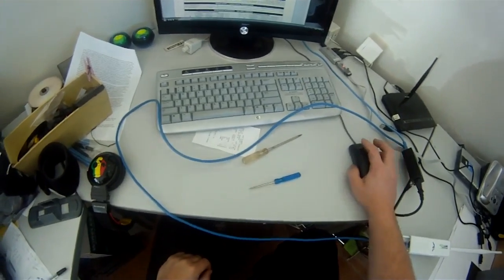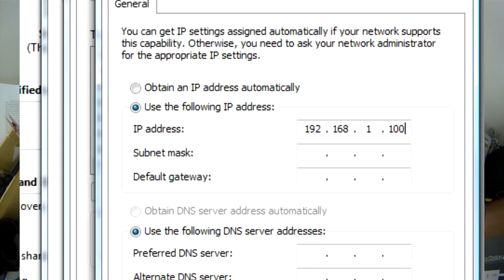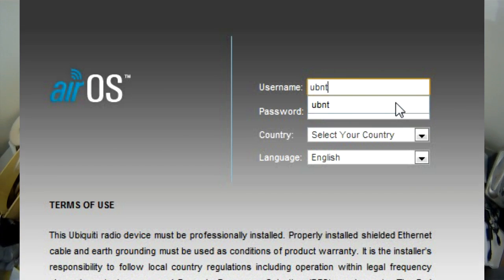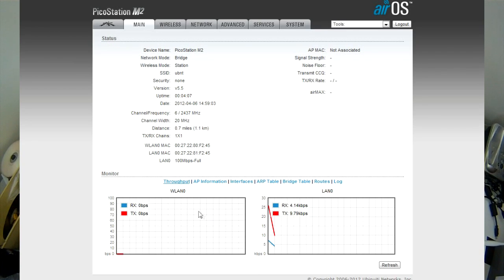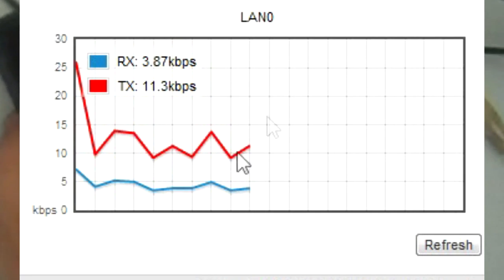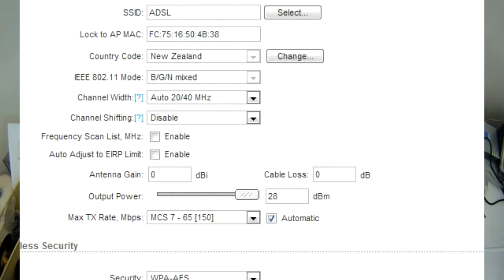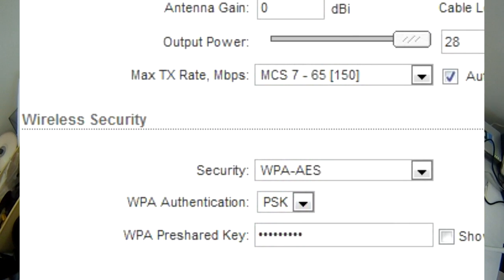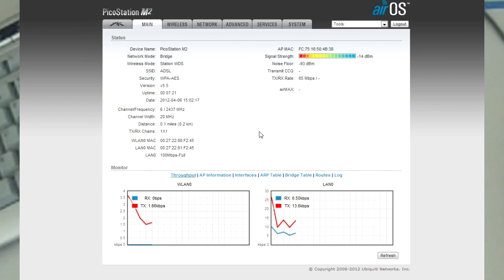Ubiquity Picostation M2-HP - Access Point - How to set up a Wireless network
How to set up a Ubiquiti Pico Station AP unit.